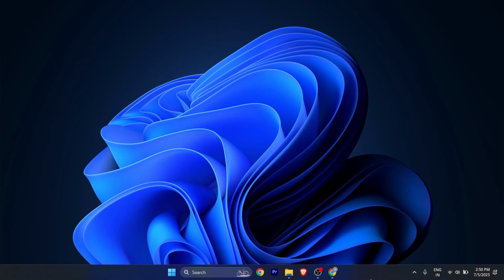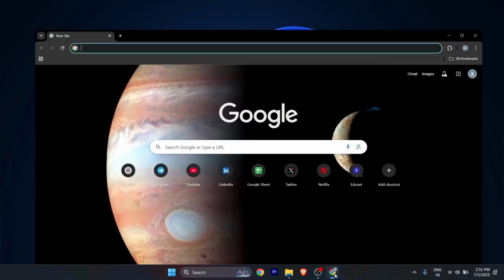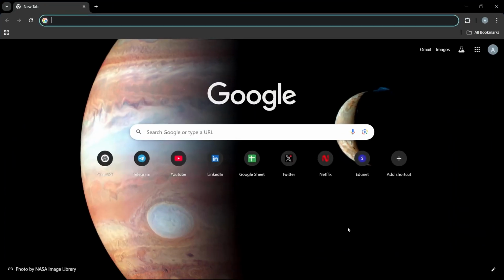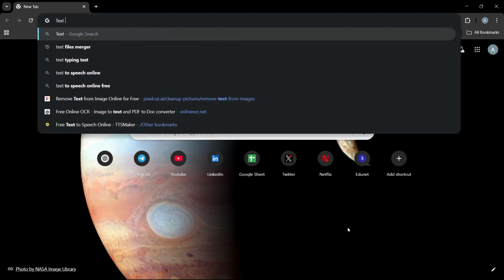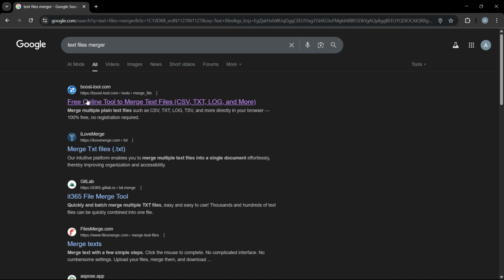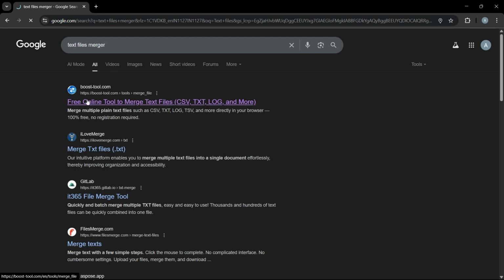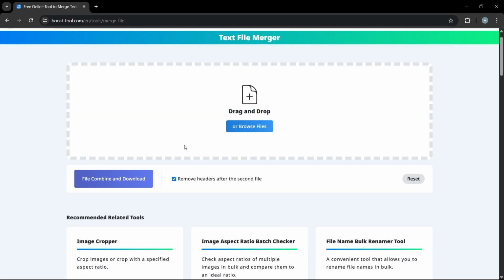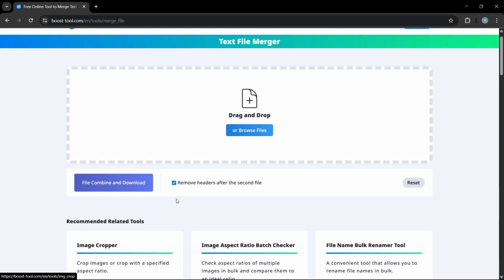How to Merge Text Files Online Without Software [easy]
upload your .txt files or paste text into multiple boxes, and hit "Merge." You’ll instantly get a single combined file that you can download or copy. No login, no software needed!